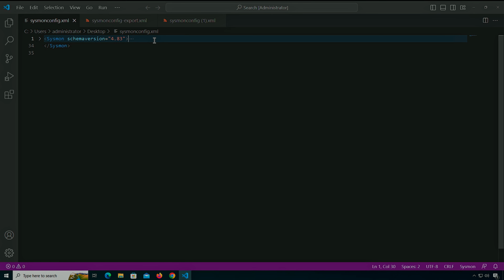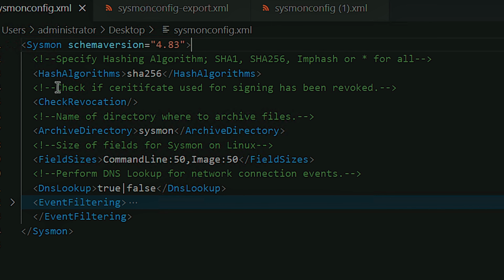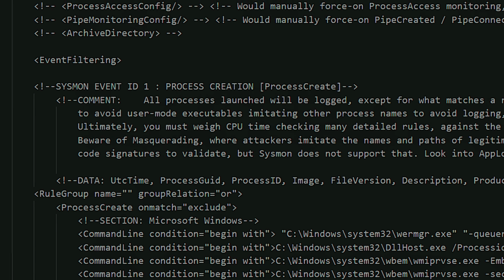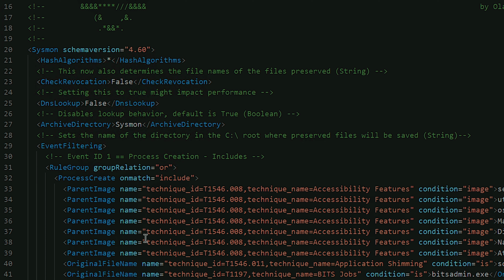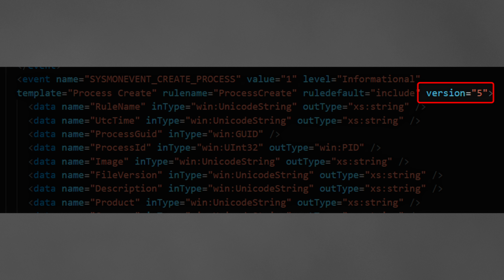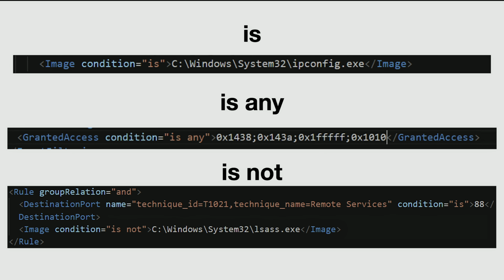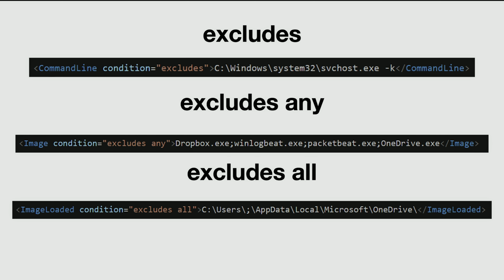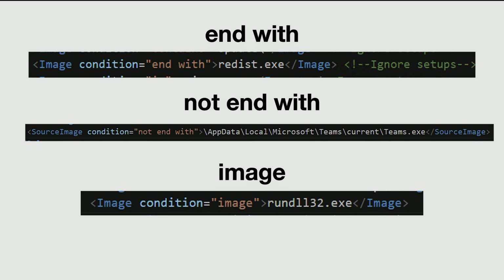Learning Sysmon - Sysmon Configuration File (Video 4)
In this video, Research Team Lead Carlos Perez goes over the general structure of the Sysmon configuration file. He covers all the major elements such as how to organize filters, how to read the schema in order to configure an event type, as well as the operators you can use to configure the filters.

00:00:00 Intro
00:00:44 Sysmon Root Element
00:02:00 Sysmon Configuration Elements
00:03:40 Event Filtering
00:04:41 Rule Group
00:06:33 Example Configs from SwiftOnSecurty and Olaf
00:10:21 Event Type Structure in the Schema
00:12:43 Sysmon Filter Operators